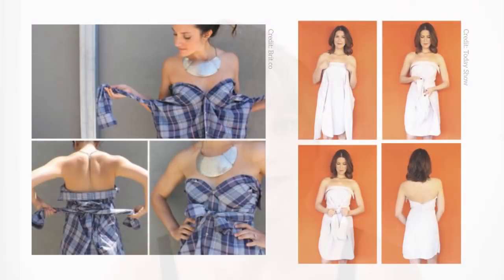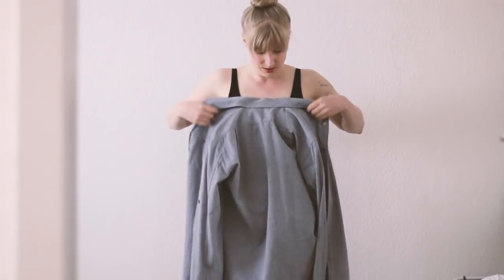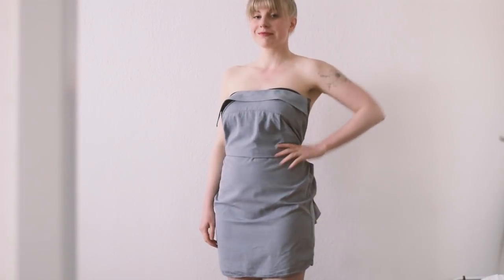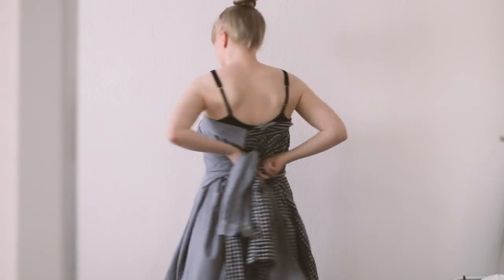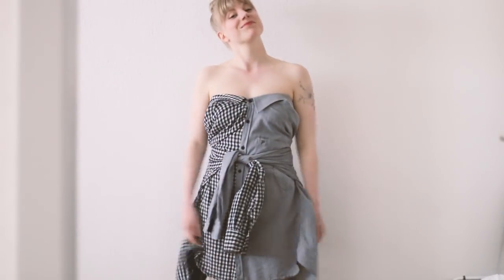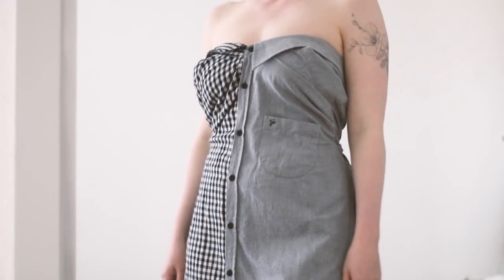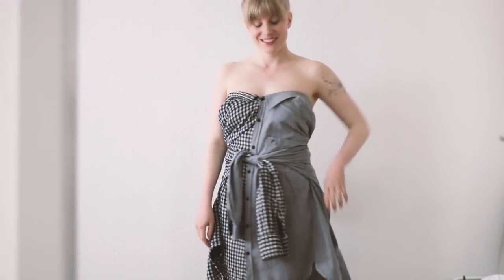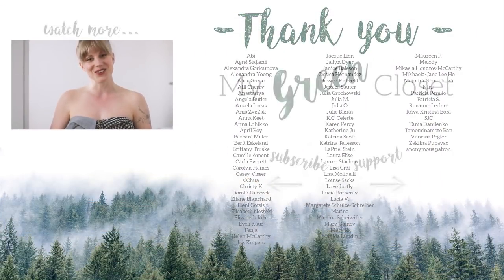Does it Work? Wearing a Shirt as a Dress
I've always wanted to test this out! Unfortunately it wasn't as easy or wearable as I hoped. 🤔

Would you wear one or both of these dresses?

👗Want to shop more consciously?

Hi! My name is Verena but most people call me Erin (my middle name). I studied Fashion Design & Technology and it was through this I became aware of and passionate about sustainable and ethical issues in the fashion industry. On this channel I share my journey to live more consciously and create videos to help you build a wardrobe that reflects both your style and values. 🌎

Thank you so much to anyone helping out with subtitling/translating for making this content more accessible!